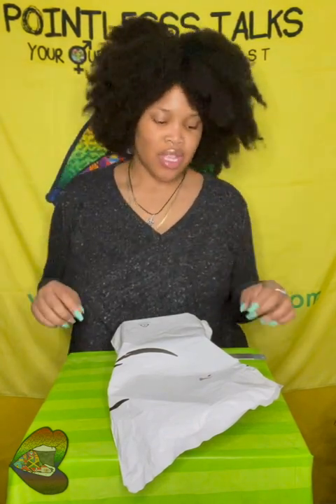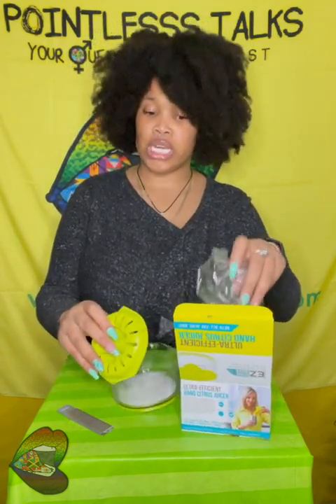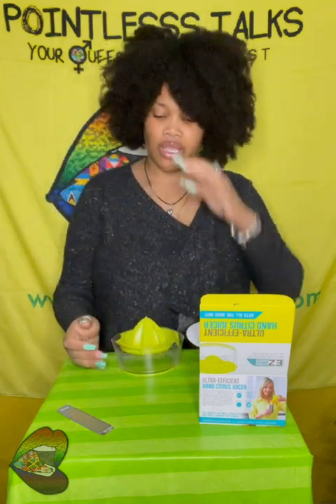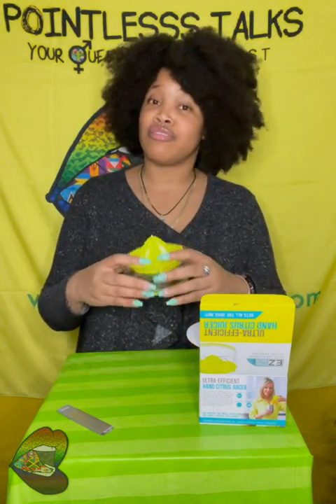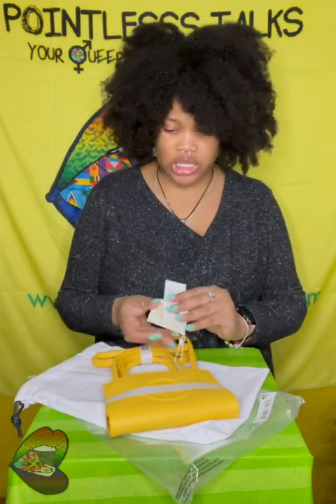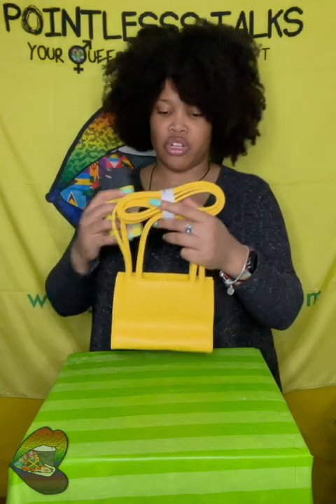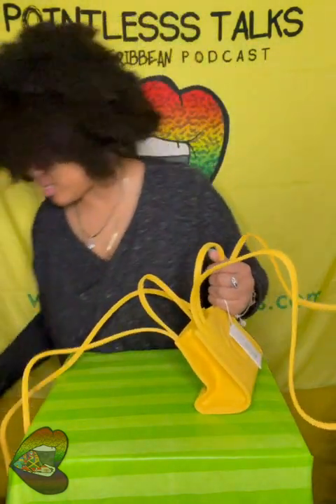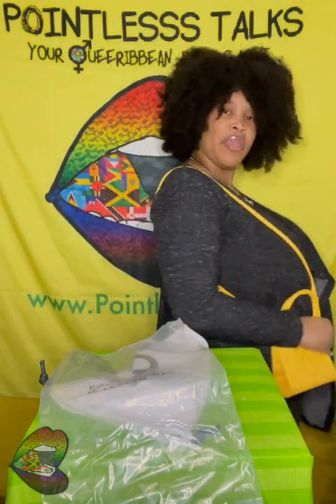Unboxing 67: Let’s Get Citrus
Only because this is yellow and its close to our color. But yes, back to basics...

And more...